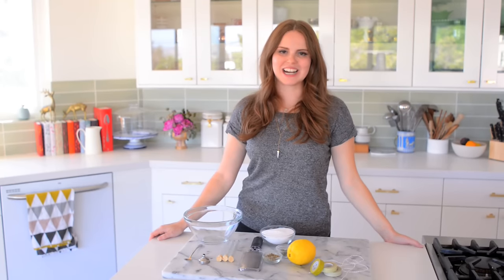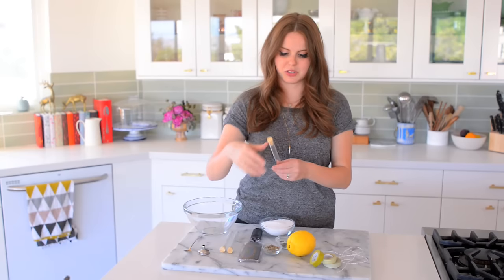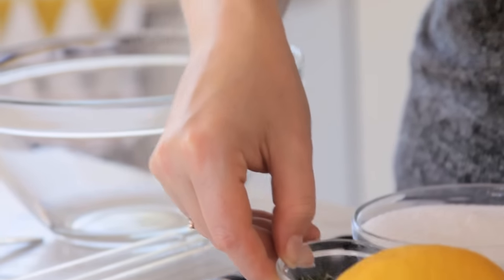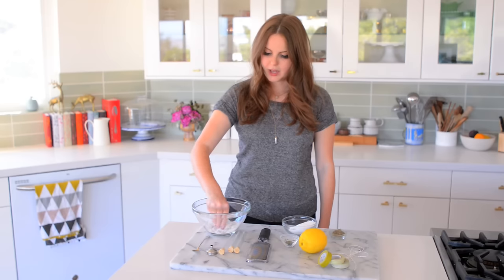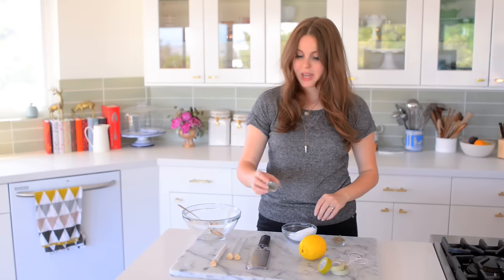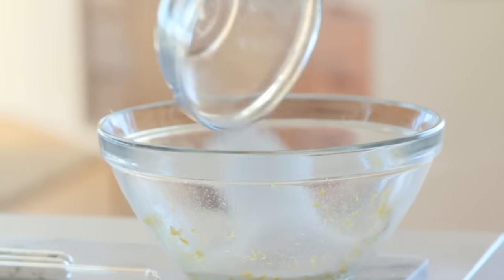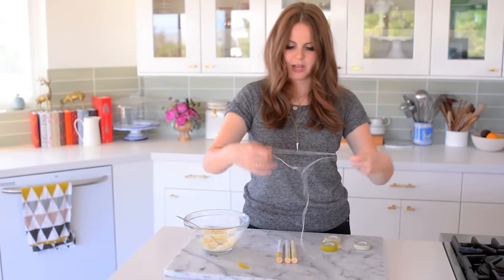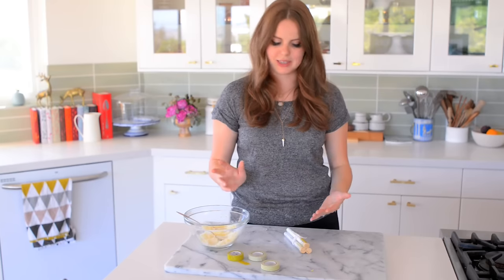DIY Infused Salt // Living Deliciously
Learn how to make DIY seasoned salt! This easy project makes for the perfect gift: it takes no time to put together and looks so sophisticated. What will you put in yours?